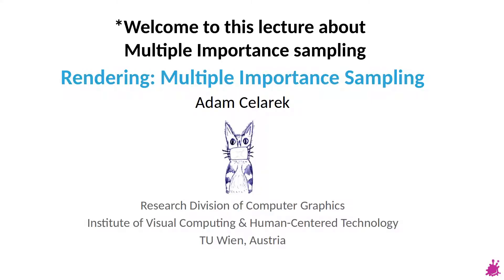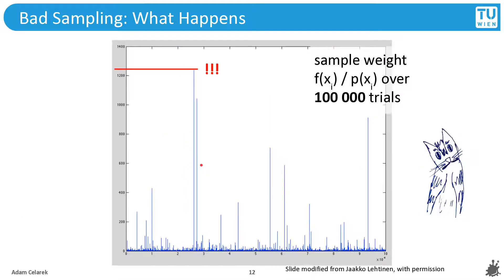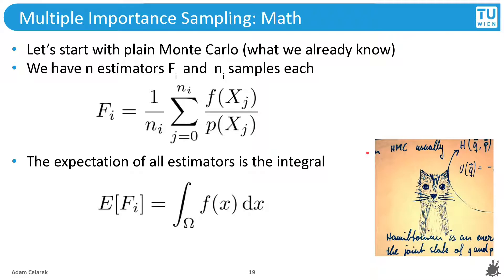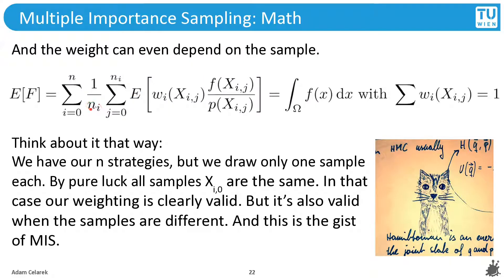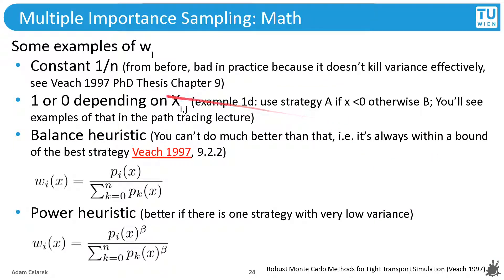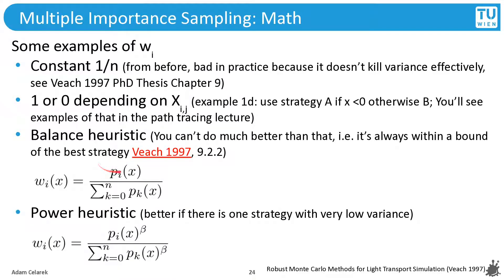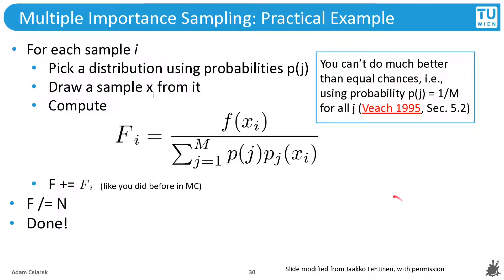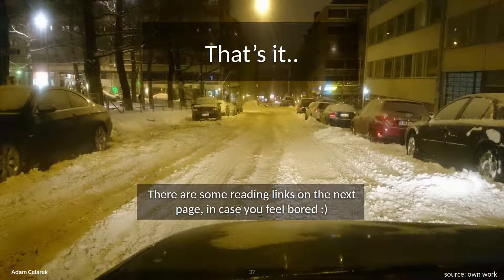Rendering Lecture 07 - Multiple Importance Sampling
This lecture is part of the computer graphics rendering course at TU Wien. It explains multiple importance sampling for reducing variance in Monte Carlo Integrators.